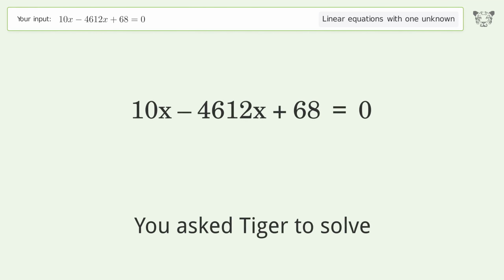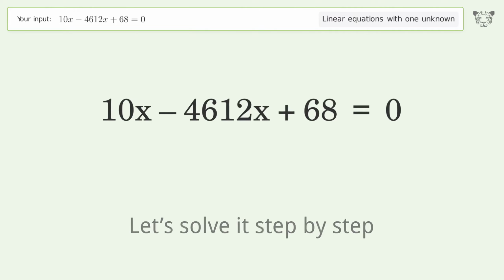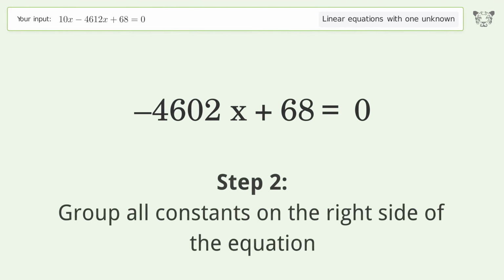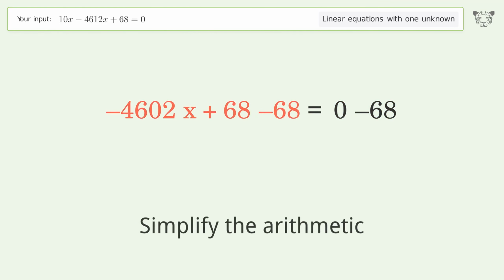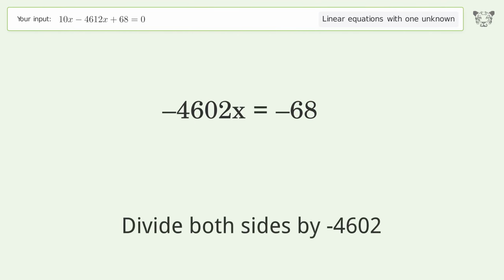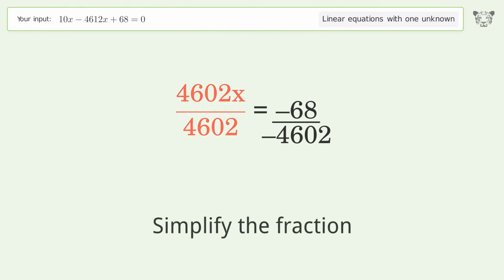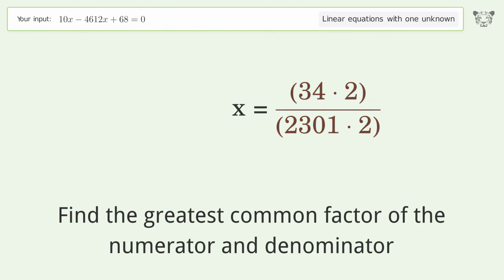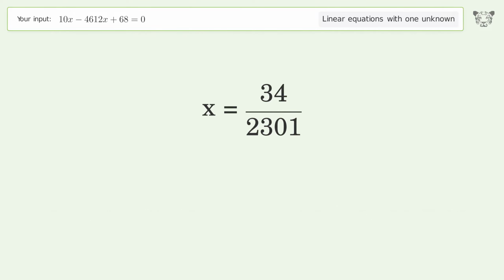Linear equation with one unknown: Solve 10x-4612x+68=0 step-by-step solution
Solving 10x-4612x+68=0 using the linear equation with one unknown solver

for a step-by-step and more tips and tricks for dealing with linear equations with one unknown.